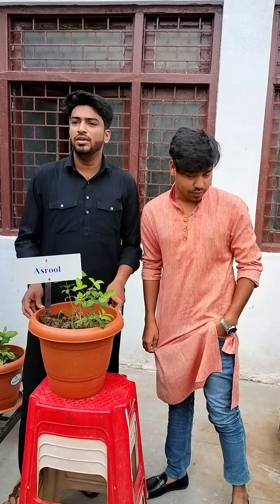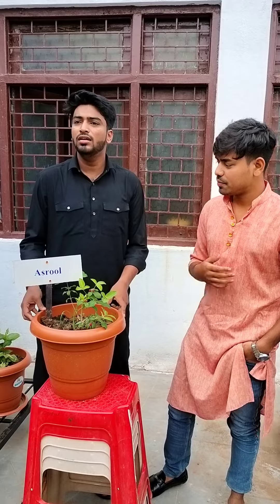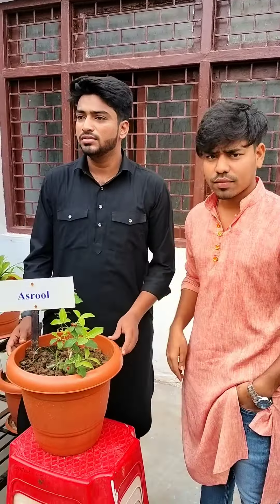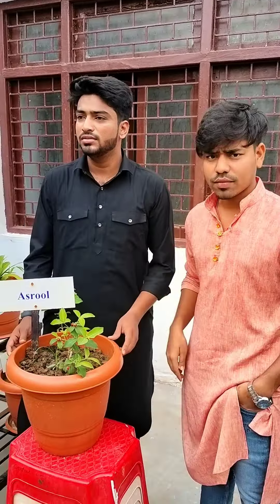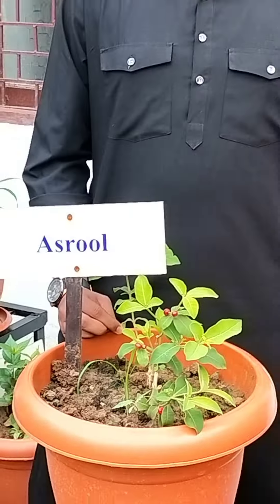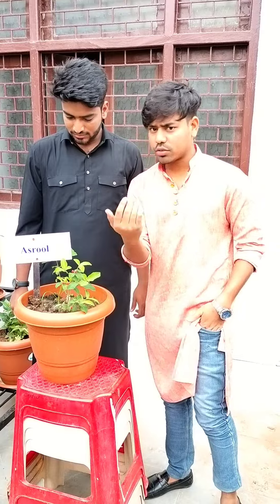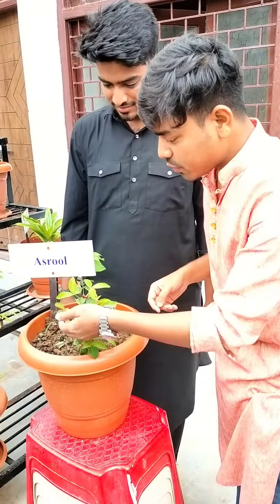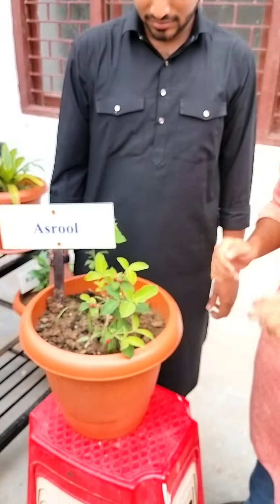Asrool and it's medicinal important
@Ameer 46 @Musab @soyab